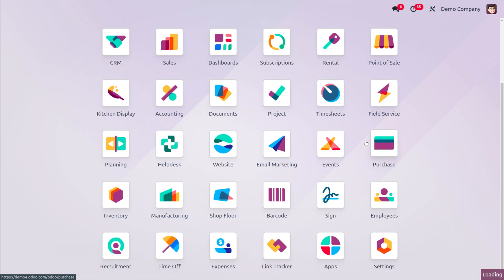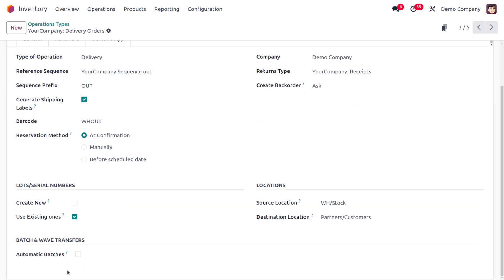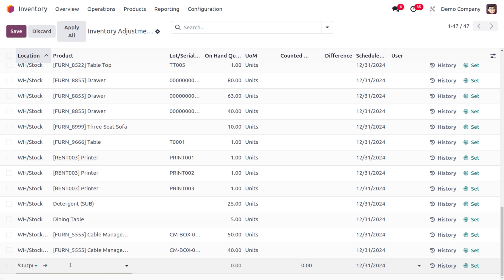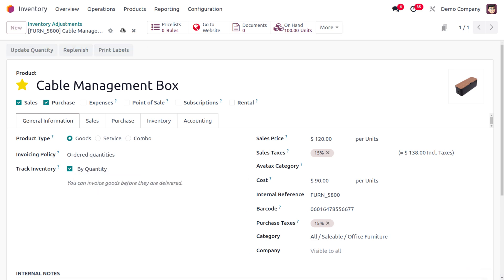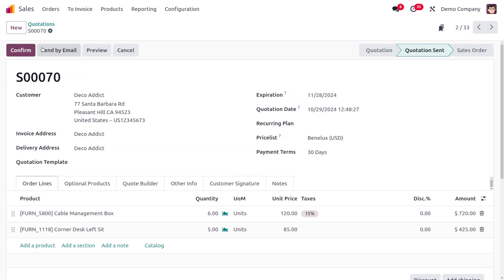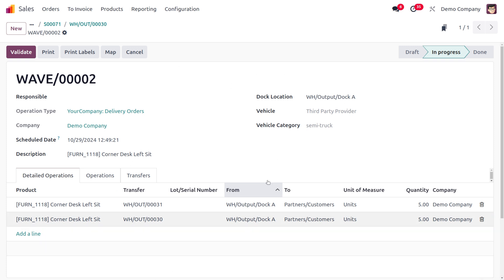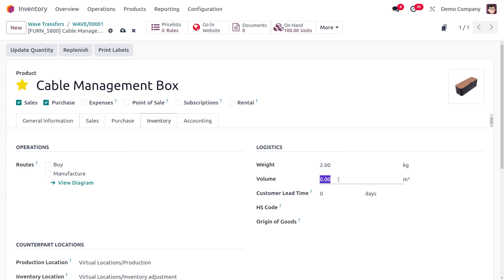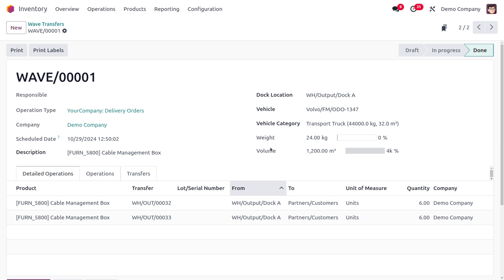How to Configure Dispatch Management System in Odoo 18 Inventory| Odoo 18 Release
Odoo 18's Inventory module offers a robust Dispatch Management System to streamline your shipping operations.

Here's a breakdown of its key features and how to effectively utilize them:

Key Features:

- Vehicle Management: Define vehicles, their capacities, and assign them to delivery routes.

- Dock Location Setup: Create dock locations within your warehouse to organize loading and unloading processes.

- Delivery Method Configuration: Set up various delivery methods (e.g., courier, own fleet) and their associated costs.

- Dispatch Creation and Management: Generate dispatches, assign them to vehicles, and track their progress in real-time.

- Real-time Tracking: Monitor the status of dispatches, including their current location and estimated delivery time.

- Integration with Shipping Carriers: Connect with third-party shipping carriers to automate label generation and shipping cost calculations.